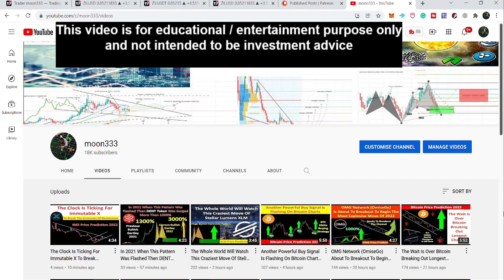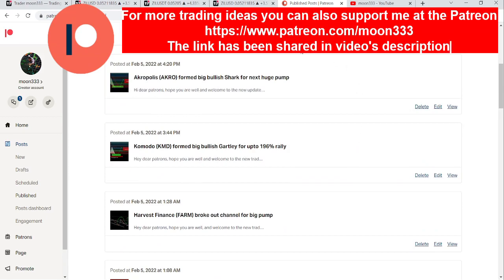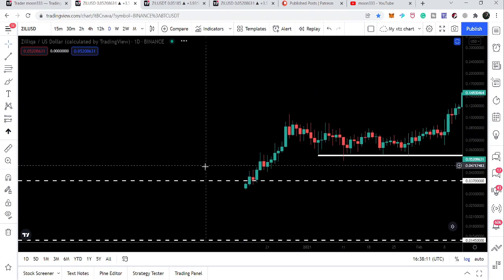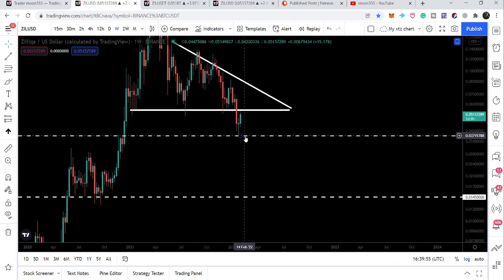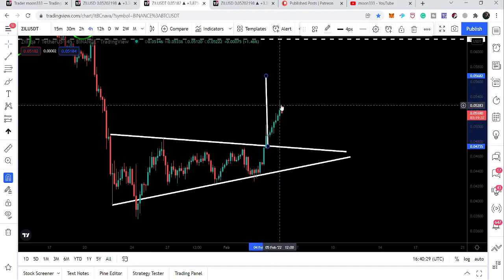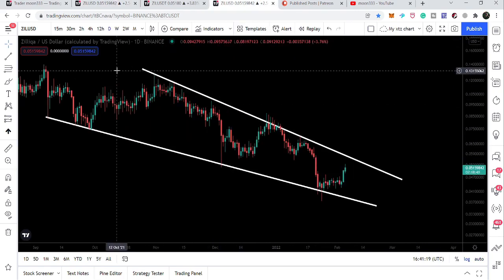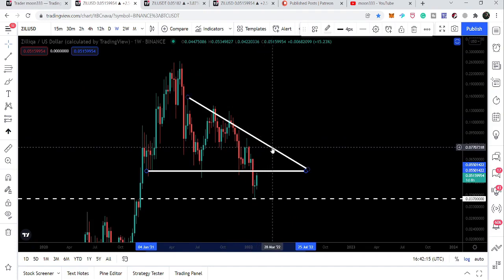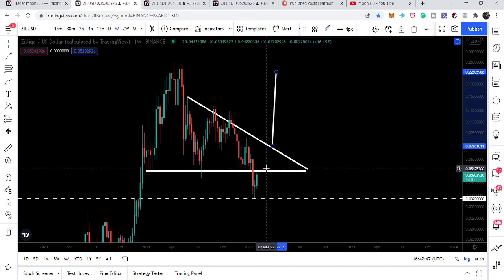You Can’t Imagine How Many Patterns Zilliqa (ZIL) Will Break After Breaking Out This Triangle